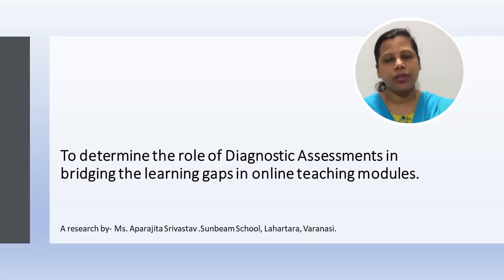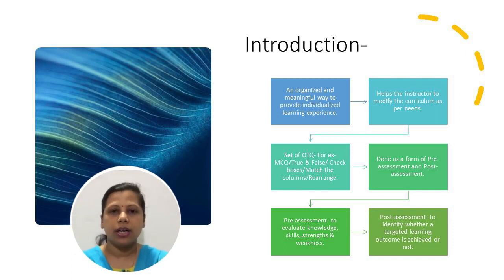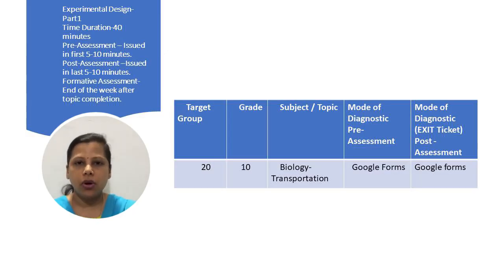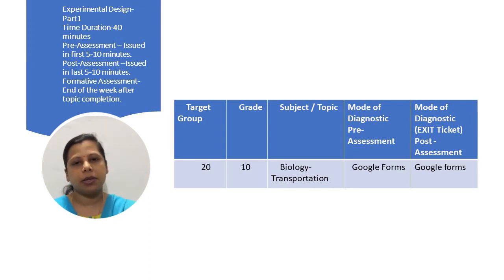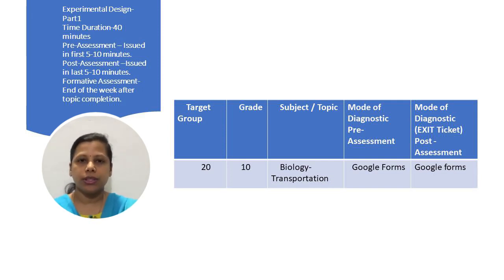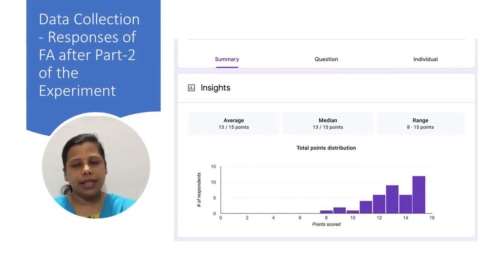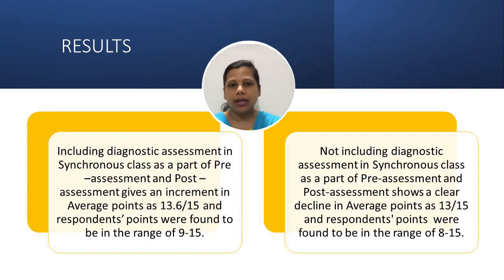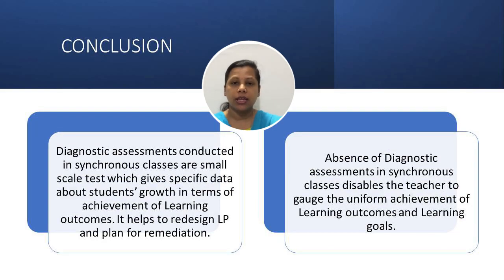Innovation Spotlight1: Aparajita Srivastav - Sunbeam School Varanasi, India.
Title: To determine the role of diagnostic assessments in bridging the learning gaps in online teaching modules

This video presentation is part of the 'Innovation Spotlight' section that was submitted for presentation at the “Education in Crisis: Re-thinking Education in (Post)-Pandemic South Asia” Conference 2021, held on 23-24 July 2021. This conference is hosted by the Education South Asia initiative, based at the South Asia Programme of Oxford School of Global and Area Studies, University of Oxford.

This conference takes the (post)-pandemic context of South Asia both as a lens to understand this crisis as well as a site to understand the existing challenges in education. As South Asia faces a devastating second wave of the pandemic, we seek to explore a crucial question: In what ways do we need to re-think education in South Asia?

This series is the ‘Spotlight’ series, where we highlight the work of particular organisations in South Asia, who have arrived at unique and innovative solutions for education. We hope you enjoy listening to this as much as we enjoyed putting this together.

Keep following Education South Asia on social media @oxedsouthasia to keep up to date with more initiatives in this field.